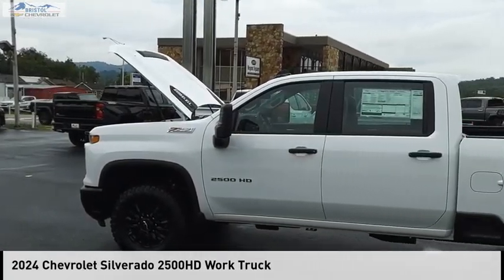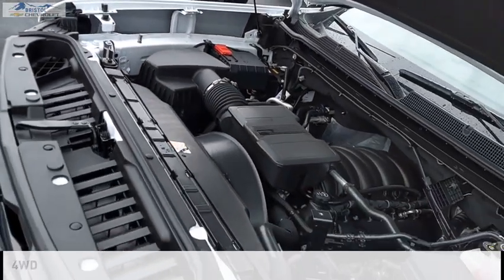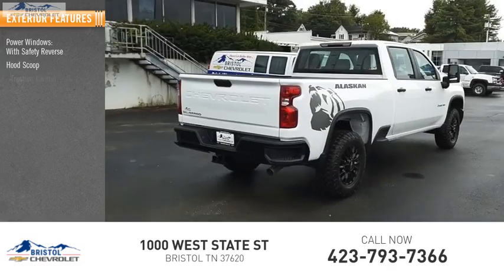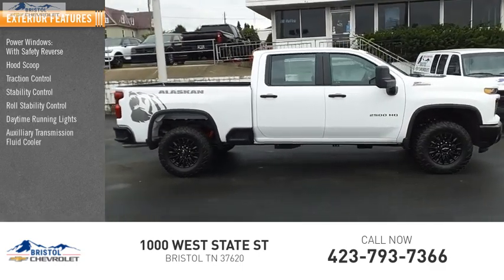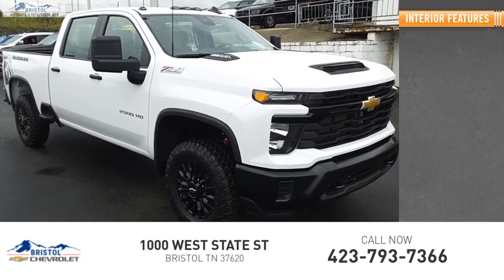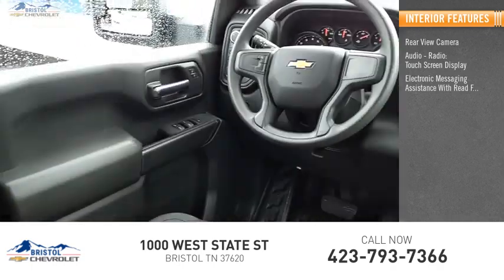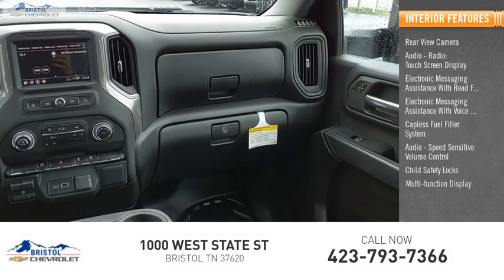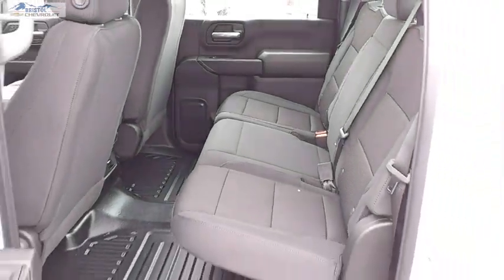2024 Chevrolet Silverado 2500HD 299126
2024 Chevrolet Silverado 2500HD Work Truck

Bristol Chevrolet
1000 West State St